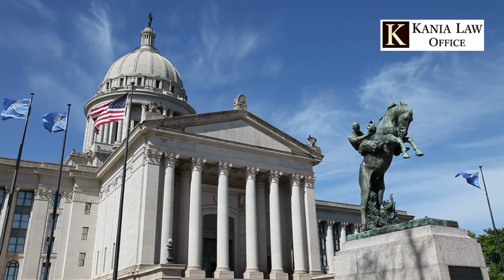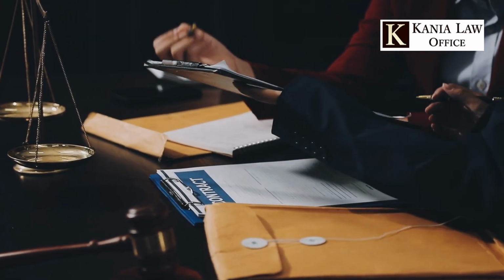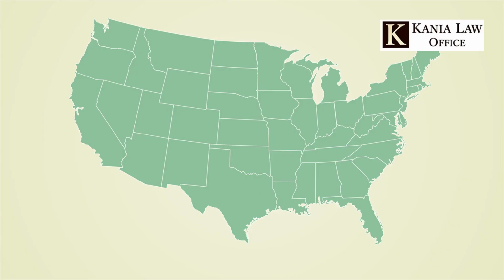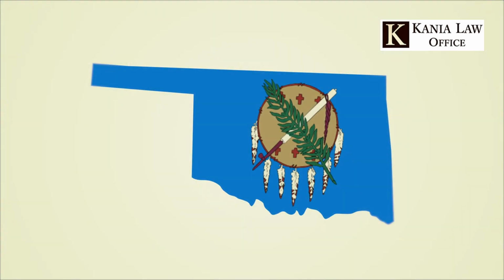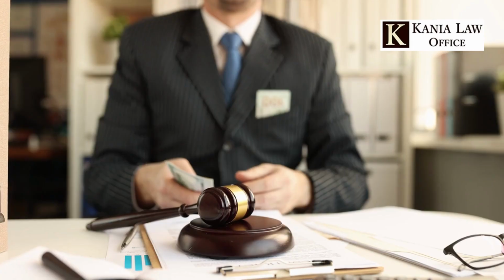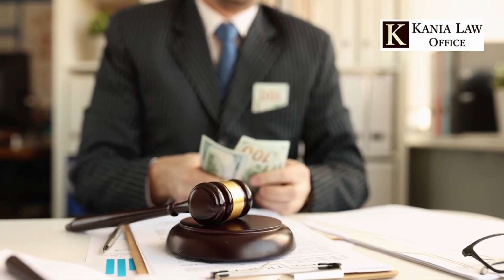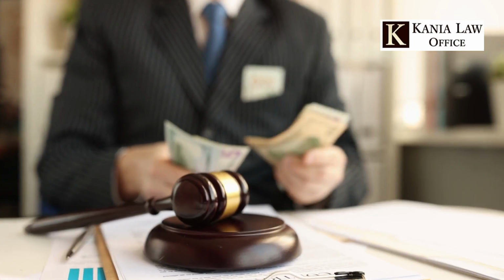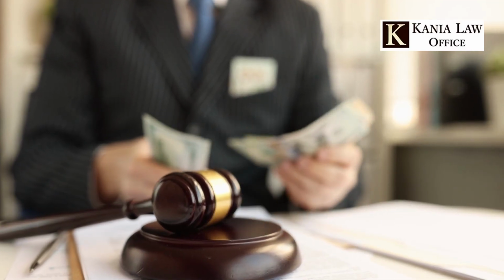What is the Process of Filing a Lawsuit in Oklahoma?